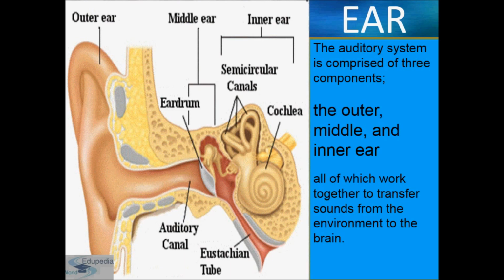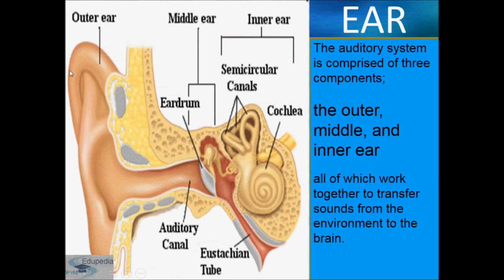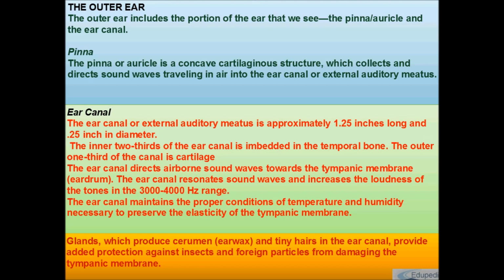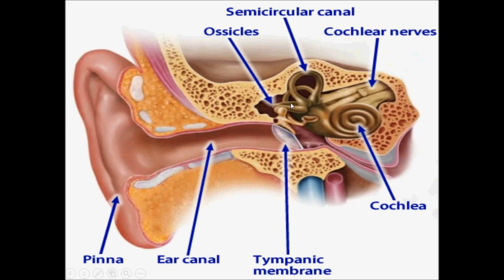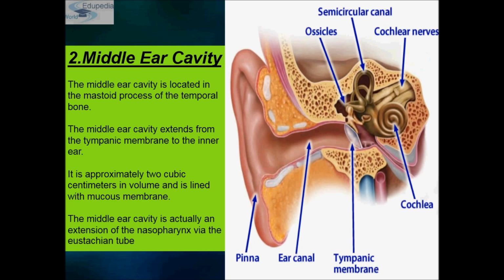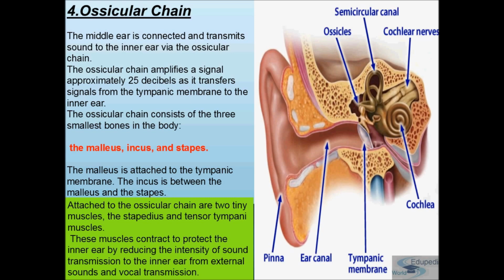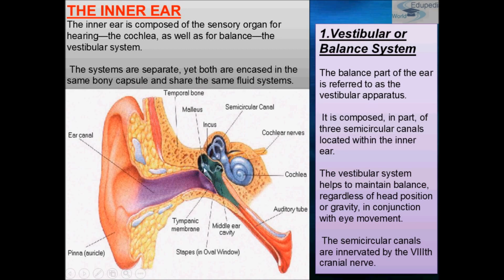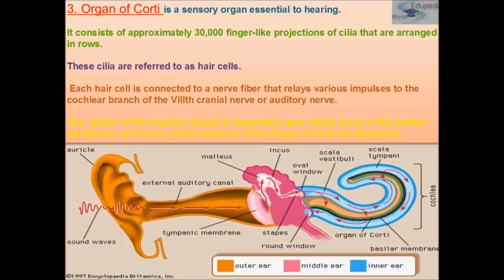Neural Control & Co-ordination | Human Ear | Basic Introduction | Important Components | Part 12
# Neural Control & Co-ordination (Contd..)

Topic Covered :

~ Human Ear : 00:00:06 - 00:28:12

- The auditory system is comprised of three components:
     a. The Outer Ear
     b. The Middle Ear and
     c. The Inner Ear
          which work together sounds from the environmental to the
          brain

- The Outer Ear
    * Pinna
    * Ear Canal
    * Glands

- The Middle Ear:
   * Tympanic Membrane
   * Middle Ear Cavity
   * Eustachian Tube
   * Ossicular Chain

- The Inner Ear
    * Vestibular or Balanced System
    * Cochlea
    * Organ of Corti